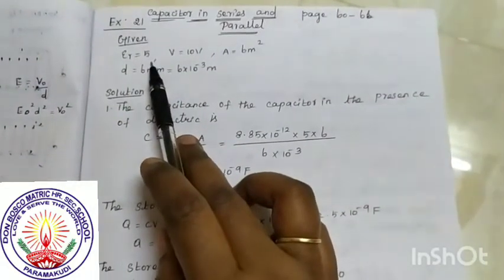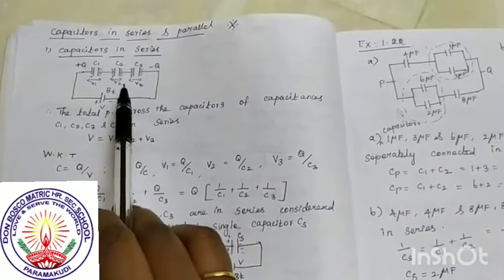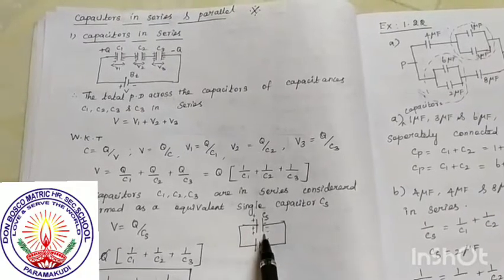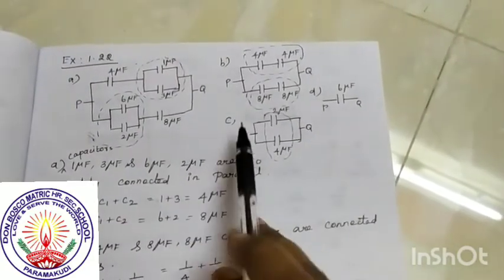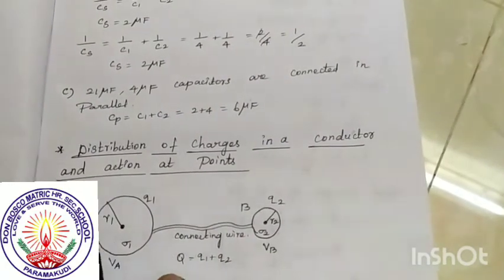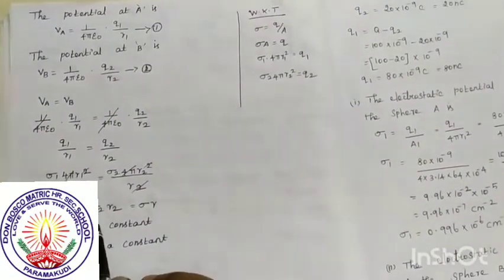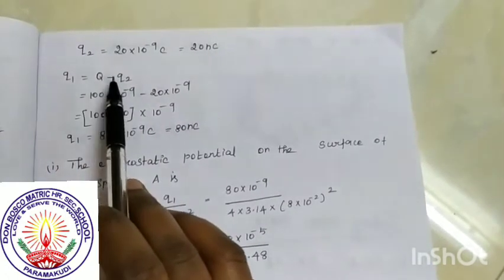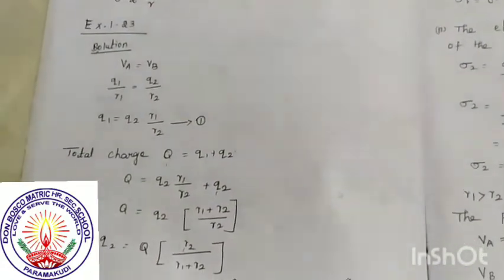XII Std Physics Unit1 Electrostatics Cont... Ms.Mykily Mam 10082020